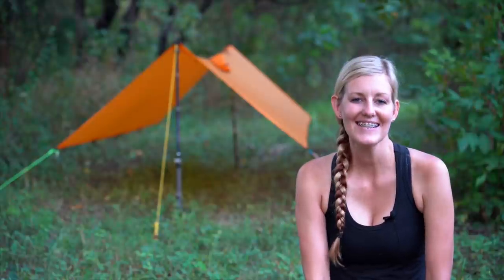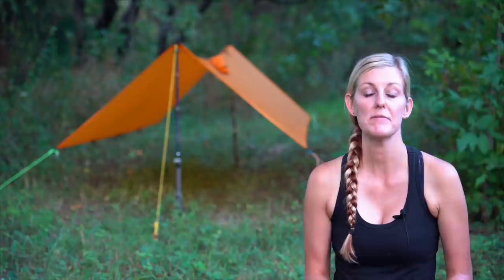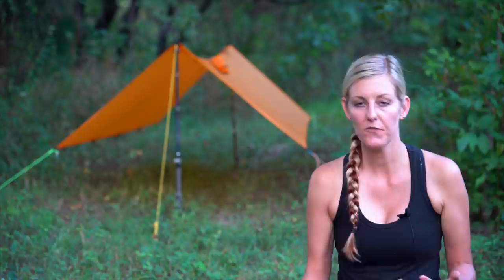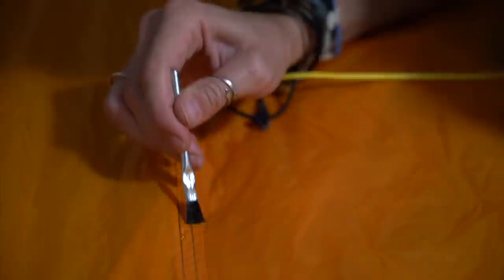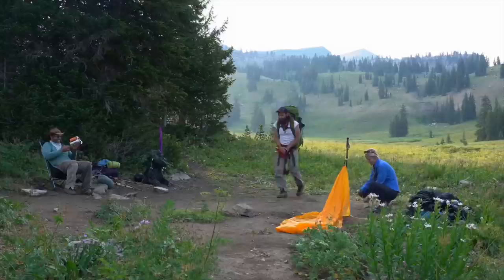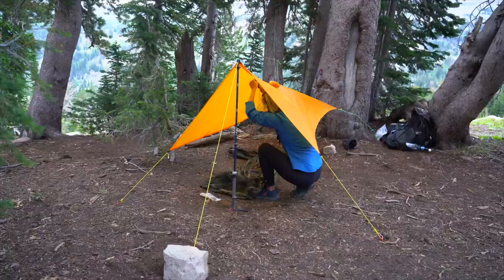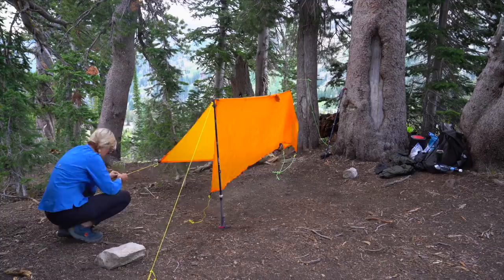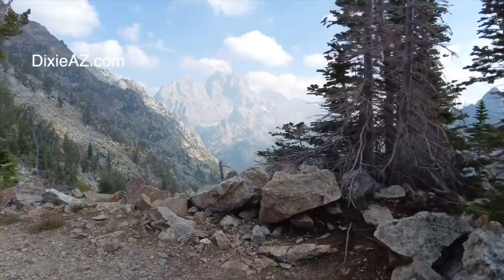Is A Poncho Tarp The Right Shelter/Rain Gear For You? My Experience With The MLD Poncho Tarp/Bivy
00:00 Hey Y'all
00:36 Specs and Price
03:16 My Experience With Poncho Tarp As A Shelter
           04:49 Concerns About Feeling Claustrophobic
           08:58 Concerns About Condensation in the Bivy
11:10 My Experience With Poncho Tarp As Rain Gear
13:05 Taking Off Poncho To Set Up Tarp In The Rain and Vis Versa
16:40 Who Is This For?